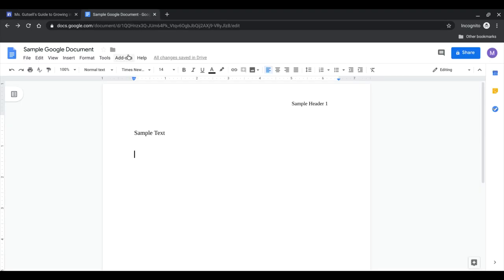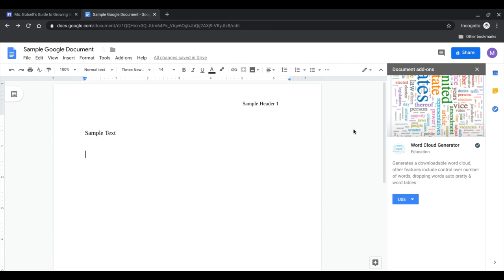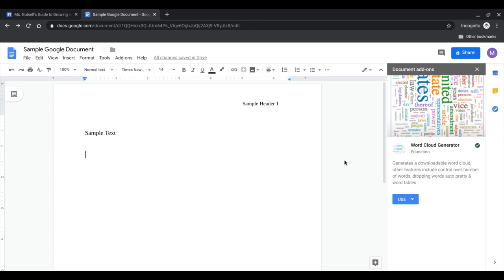Google Docs How to Edit in a Document Add-ons Feature Number 1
This video explains how to use Add-ons Feature Number 1 in Google Docs, Document add-ons.